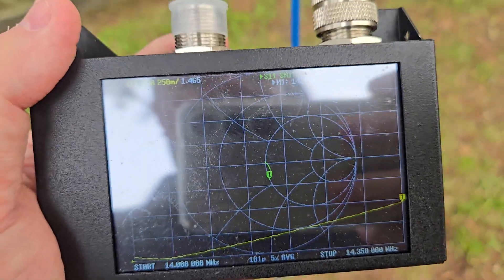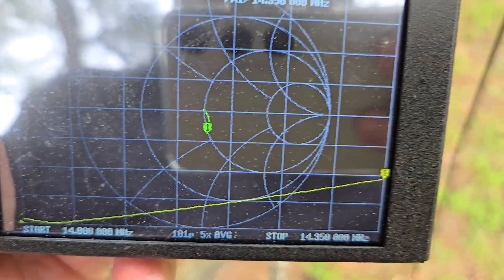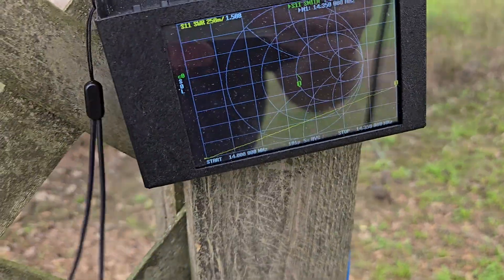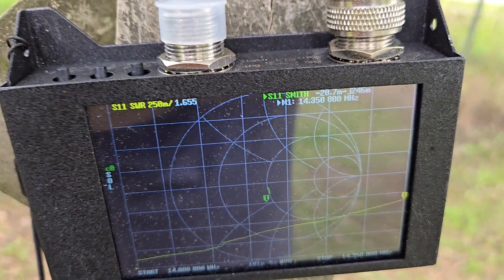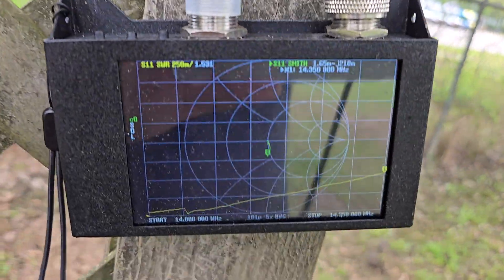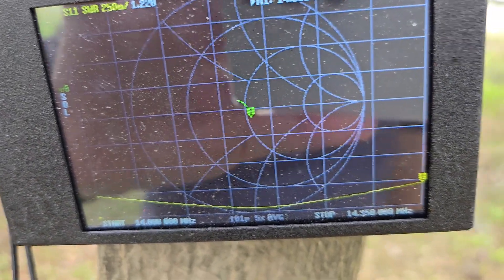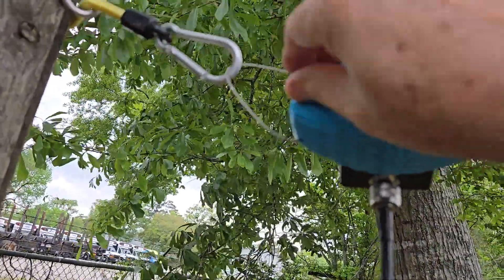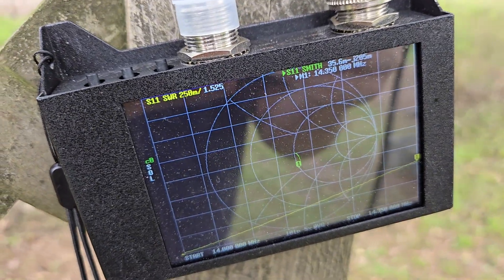Quick Demonstration of the Reel POTA-ble EFHW Antenna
This is a quick demonstration of the Reel POTA-ble EFHW Antenna on 20 meters. It demonstrates how the antenna is tunable across the band. sorry for the video quality. we requested a request, and I was testing an antenna and decided to do this video at the same time. N5BSB